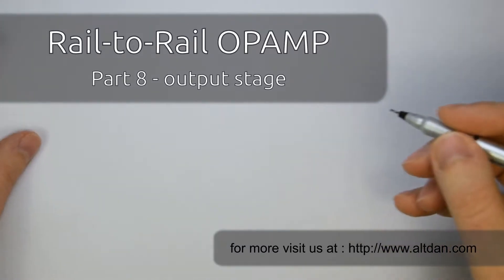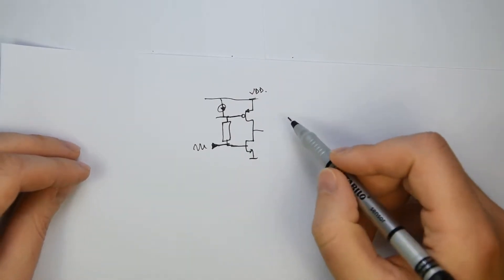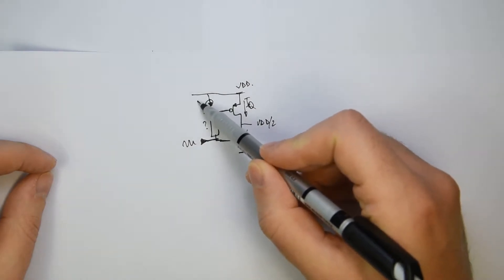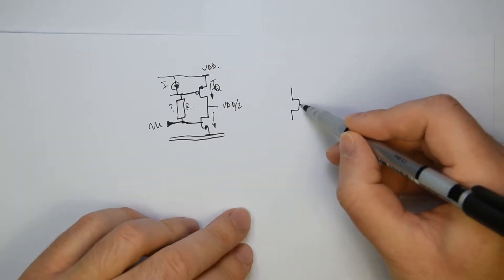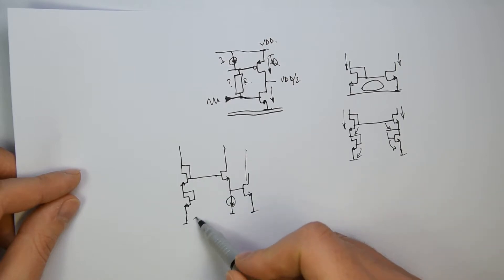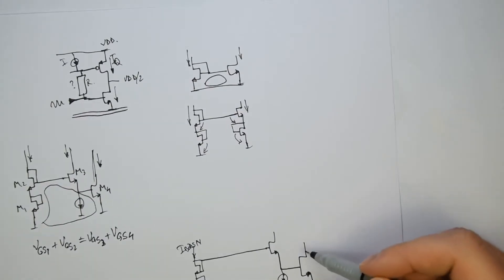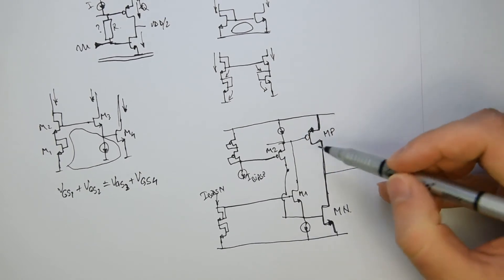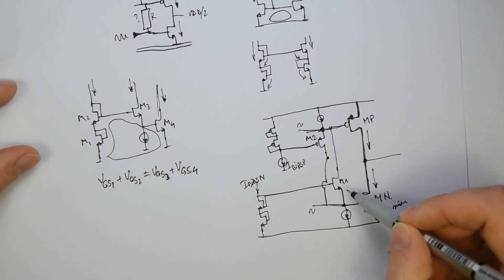CMOS Opamp - rail to rail - part 8 - output stage